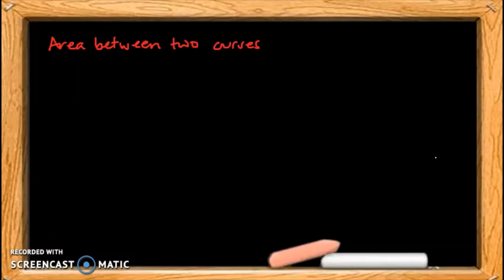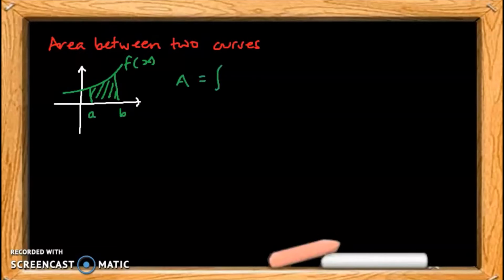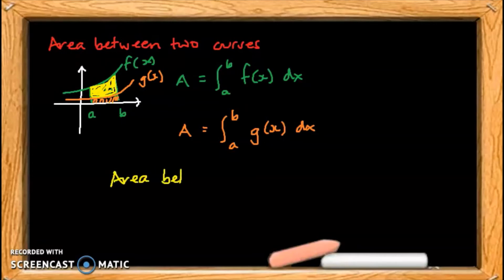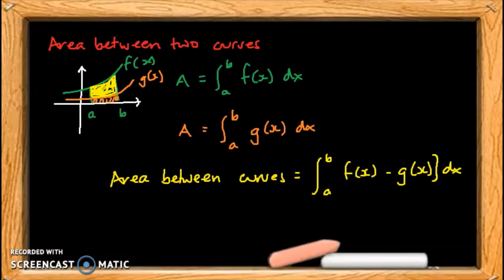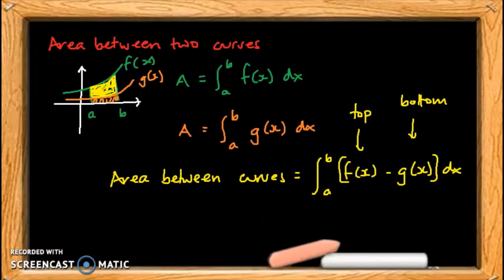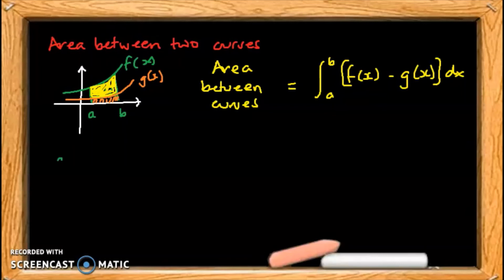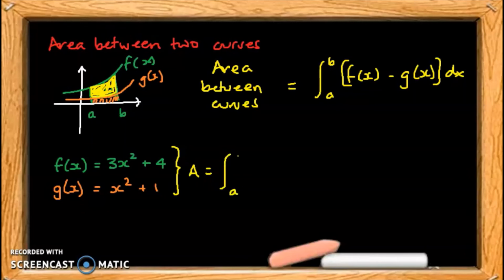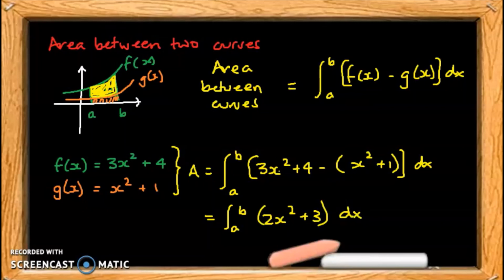VCE Maths Methods - Integration - 6 - introduction - area between curves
How to use integrals to calculate the area between two curves.